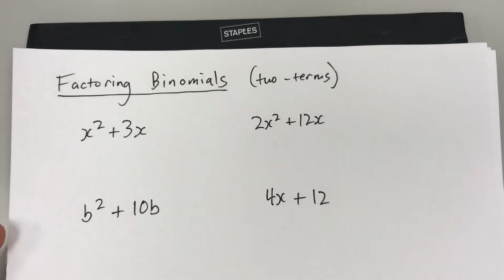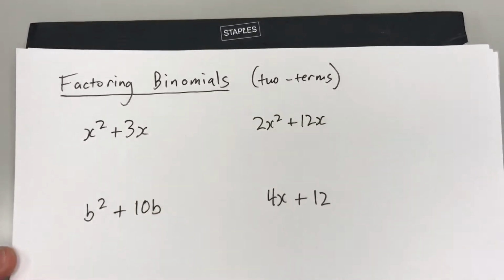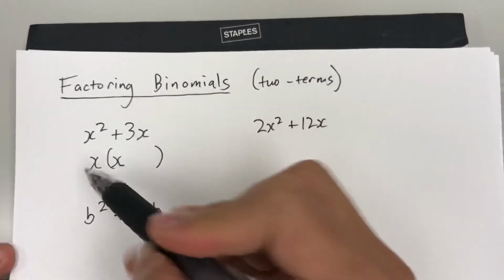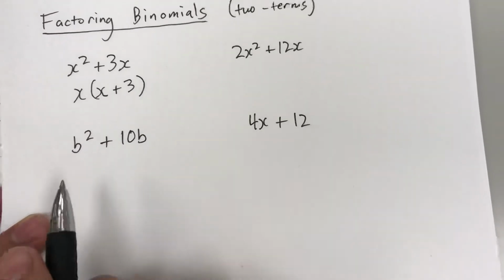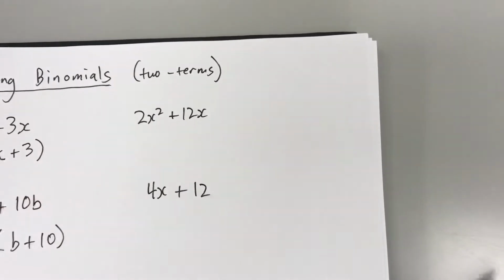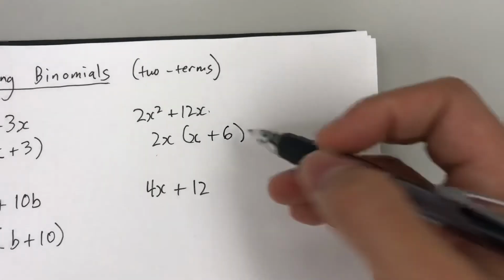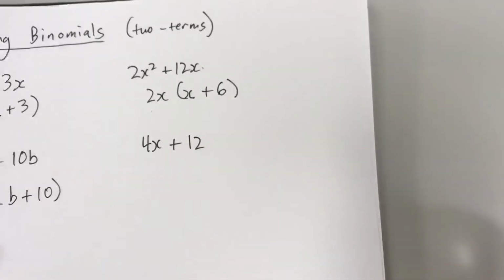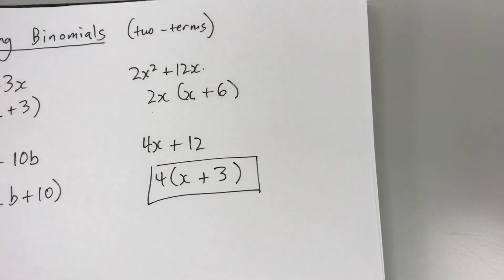Pre-Geometry: Factoring Binomials